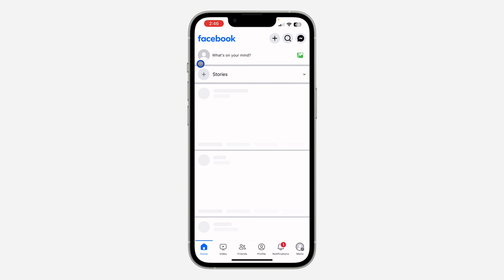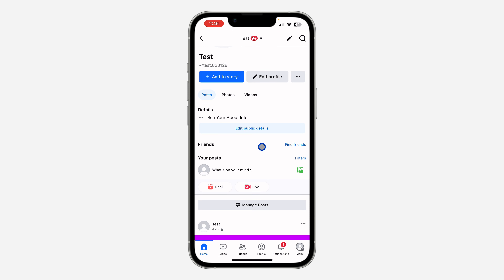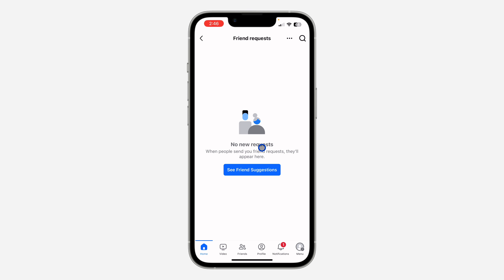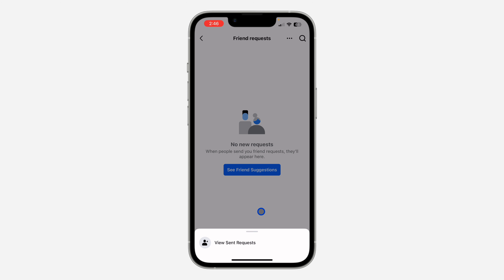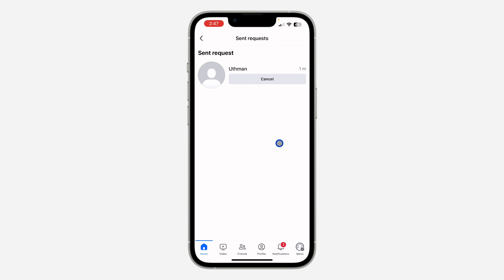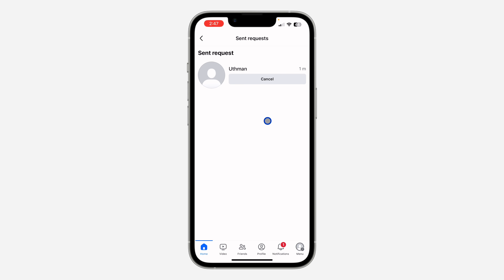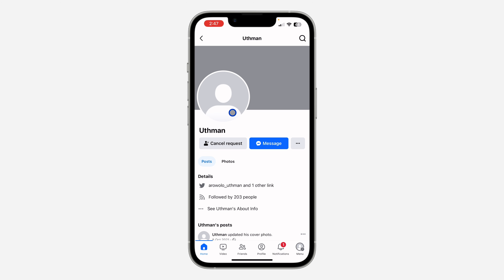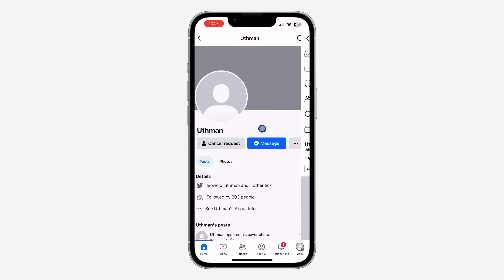How to Cancel Sent Friend Request on Facebook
Learn how to easily cancel a sent friend request on Facebook with this step-by-step guide. Whether you sent a request by mistake or changed your mind, we’ll show you how to quickly retract it. Follow along to manage your friend requests and maintain your desired connections on Facebook. Watch now to find out how to cancel a sent friend request on Facebook!